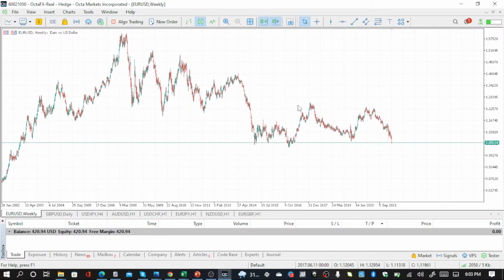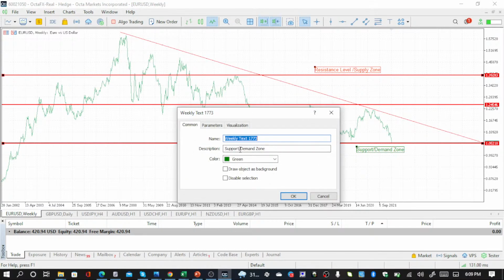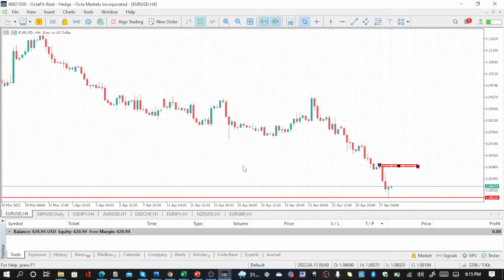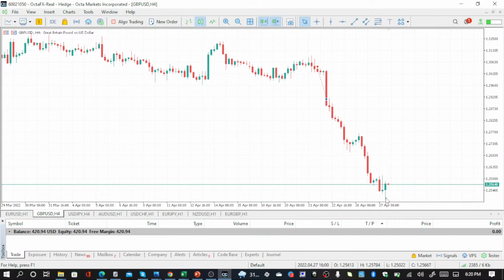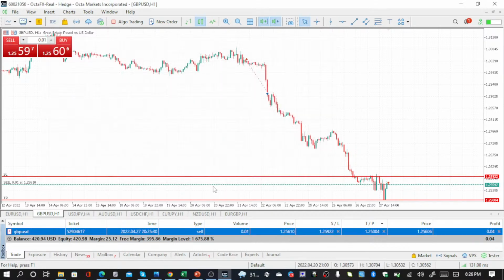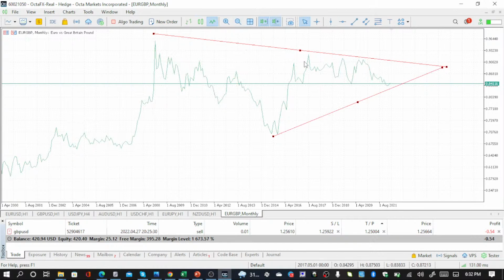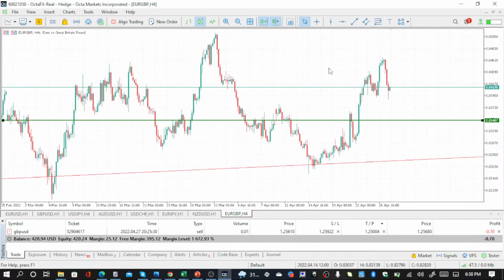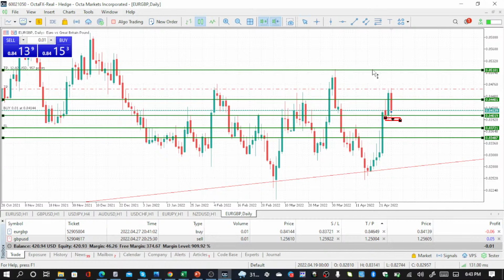[ENGLISH] Live Trading Session 27.04 with Tunmise Olaoluwa | Forex Trading in English